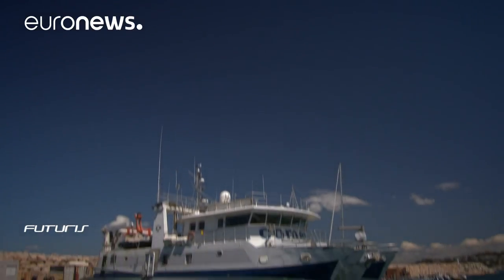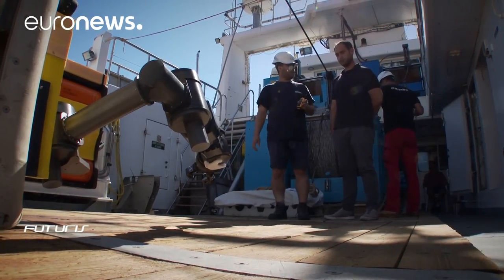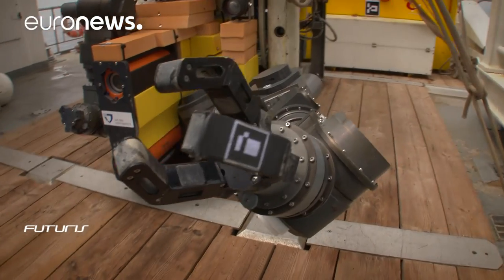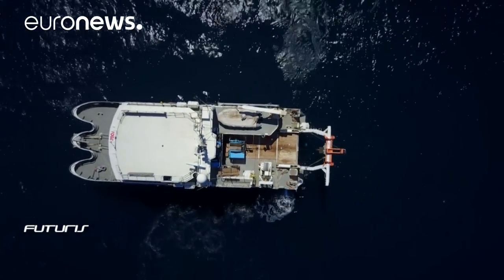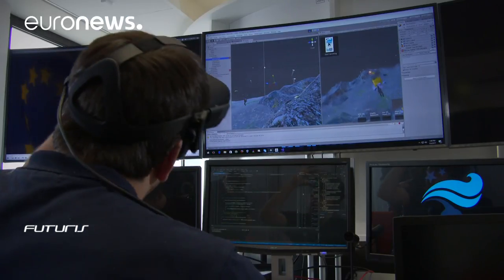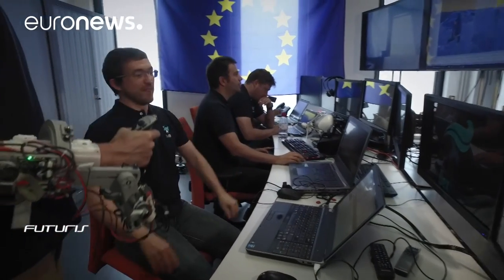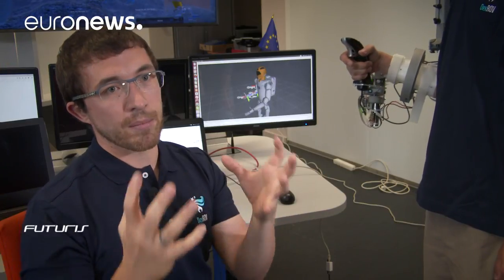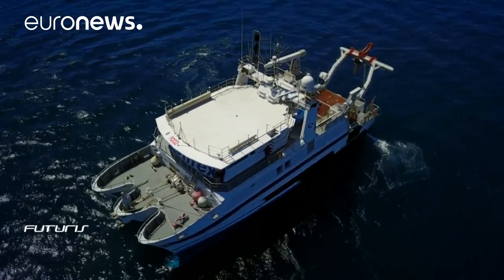How will the new intelligent breed of ROVs benefit us?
This edition of Futuris looks at the new, more intelligent breed of remote-operated vehicles (ROVs) and how they will benefit us.